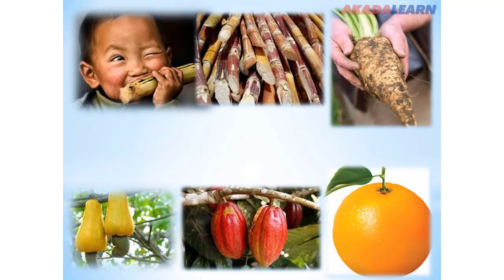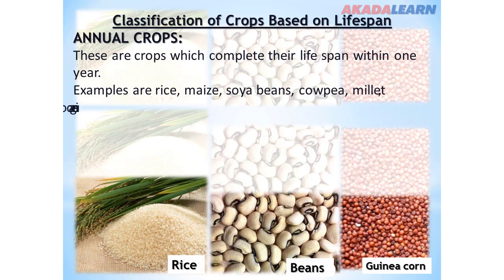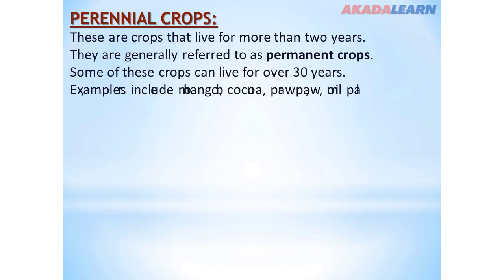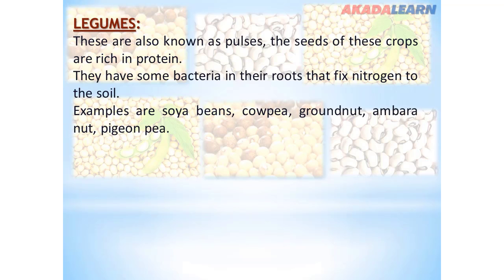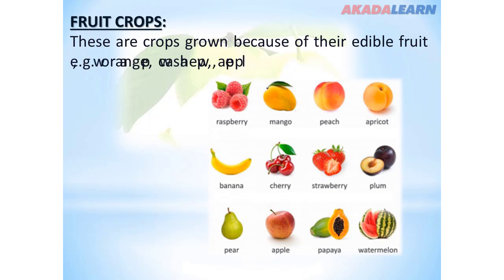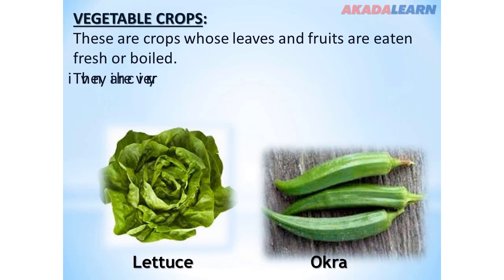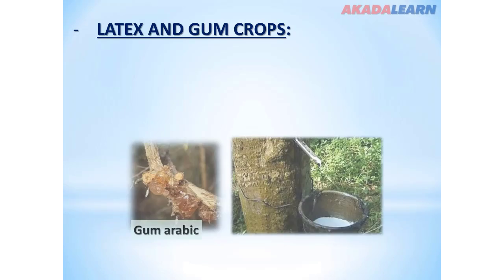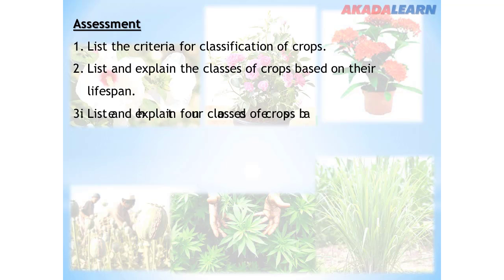05 - Agricultural Science | J.S.S.1 | Classification of Crops Based on Lifespan and Uses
In this Agricultural Science video, we cover "Classification of Crops Based on Lifespan and Uses" with specific highlights like Annual Crops.